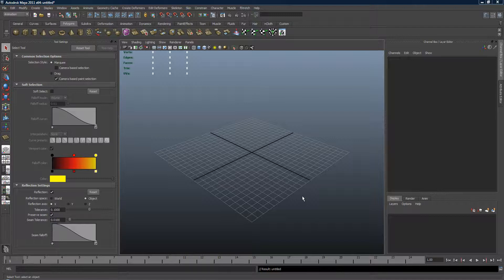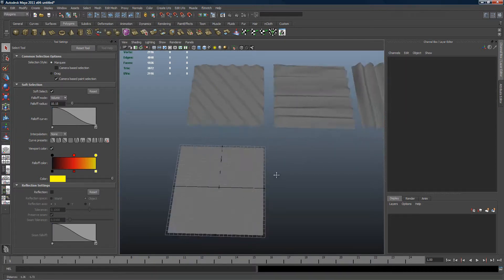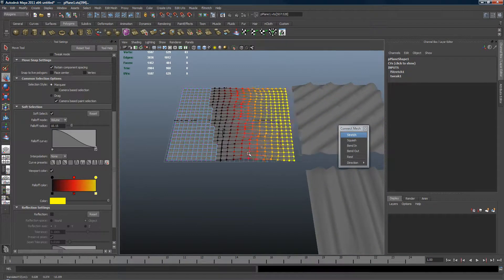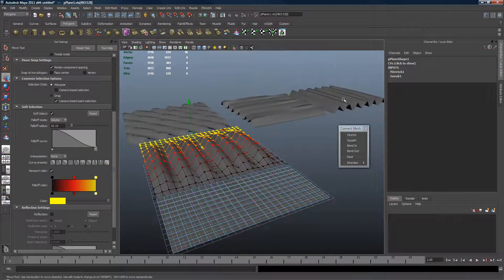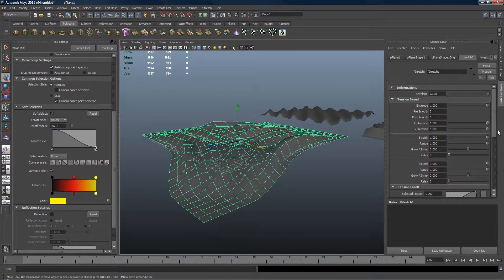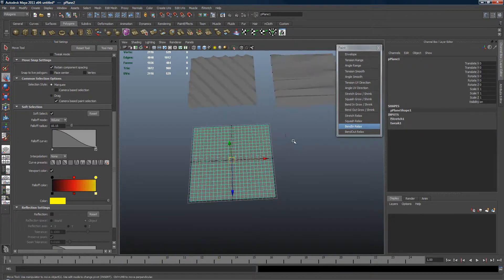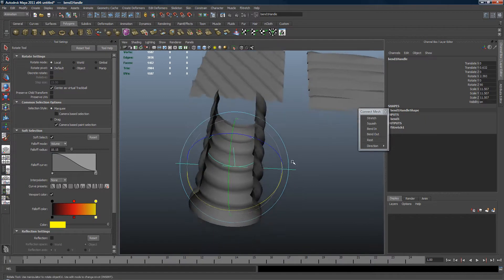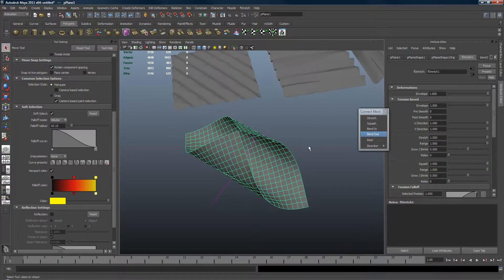fStretch 2.0 - Direction Features Tutorial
A little video tutorial explaining the direction features from the plug-in fStretch for Autodesk Maya.